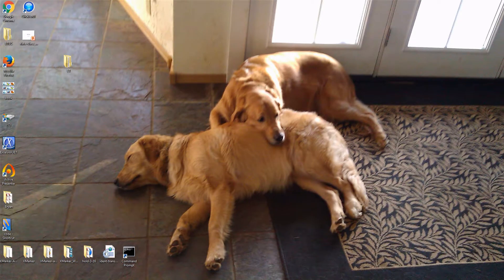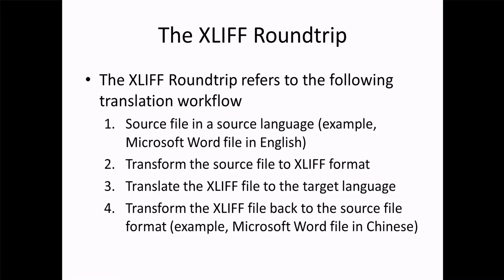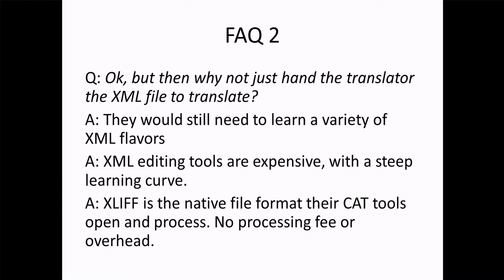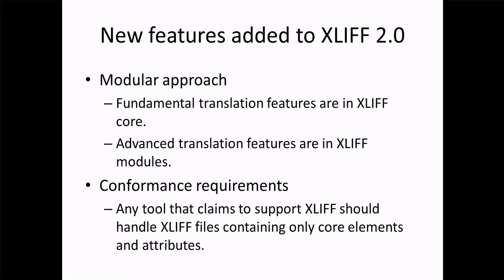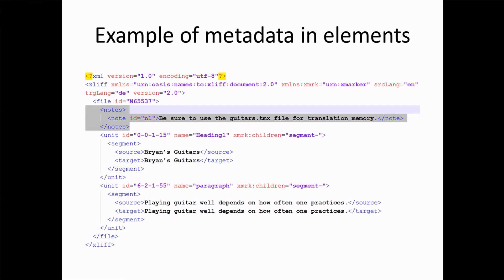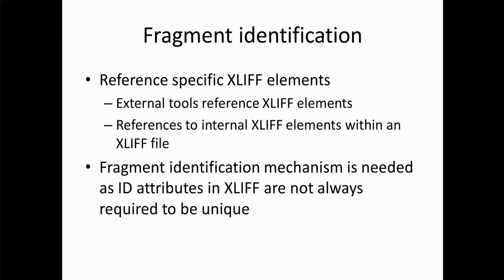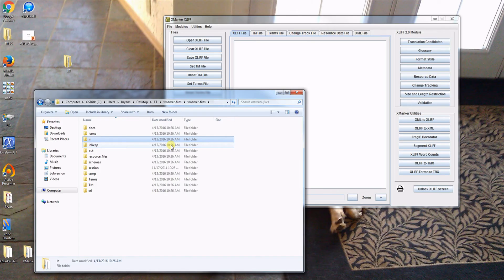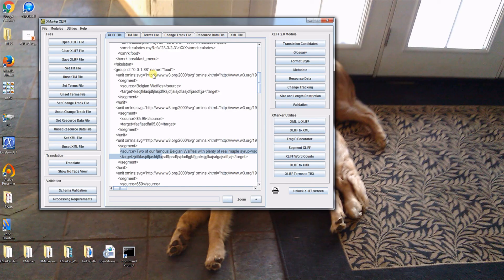XML Translation Class 3 - XLIFF core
This is the third session for the Portland State University XML Translations  class, XML Fundamentals.

Introduction to XLIFF
XLIFF Core